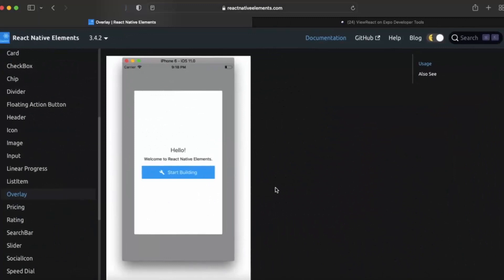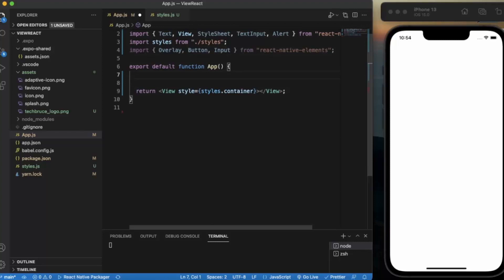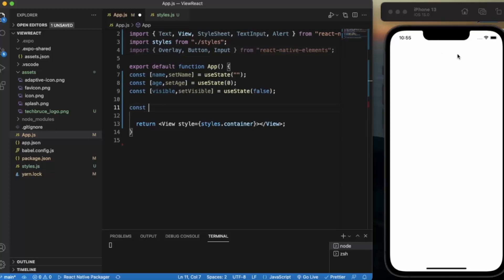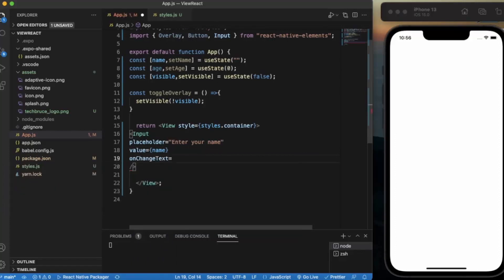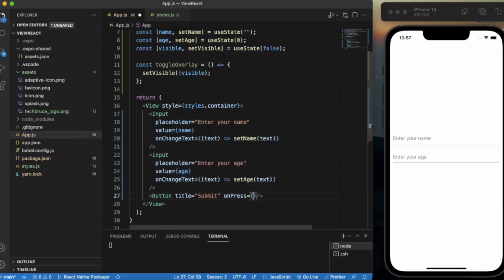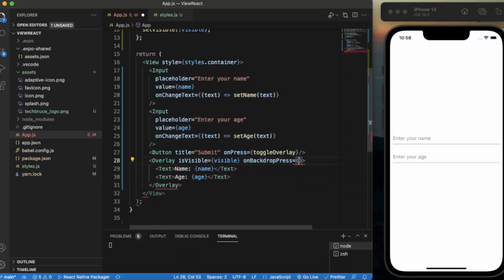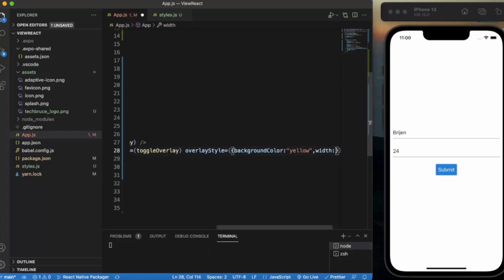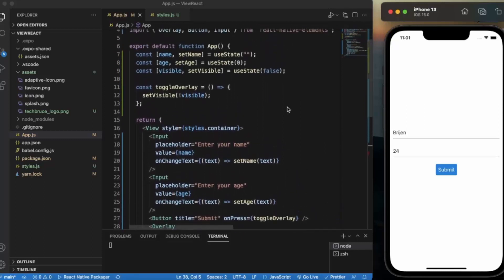React Native Tutorial 60 - Overlay | React Native Elements